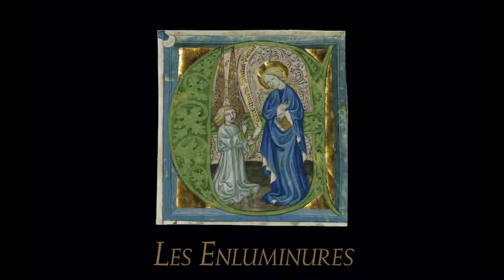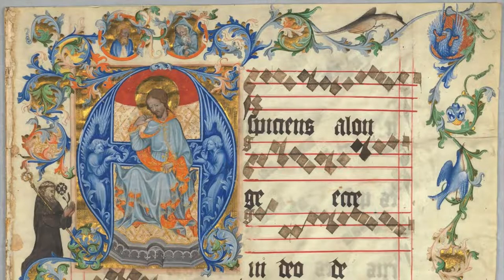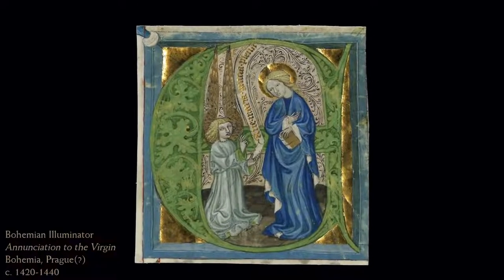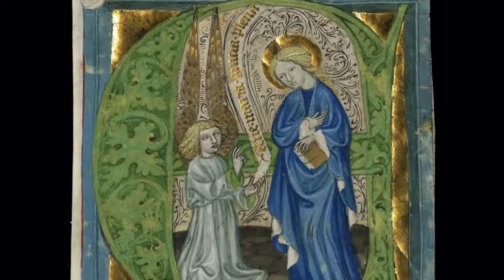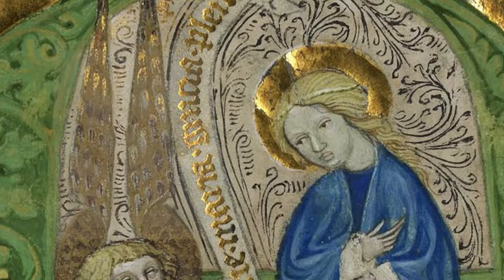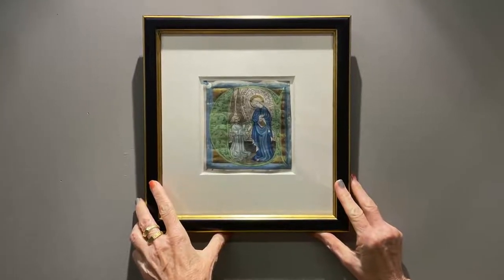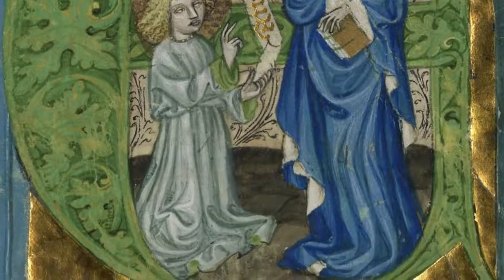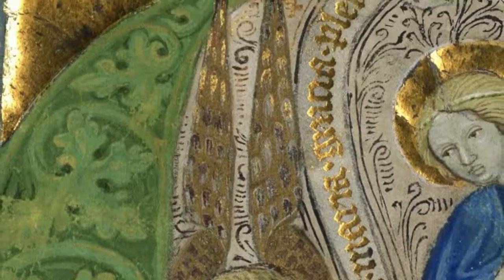A captivating Annunciation by a Bohemian illuminator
This Annunciation is a fine example of illumination deriving directly from the Beautiful Style, the greatest flowering of artistic production in Bohemia in the years around 1400 at the court of King Wenceslas IV (r. 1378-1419) in Prague.